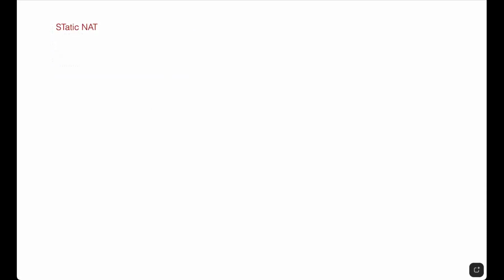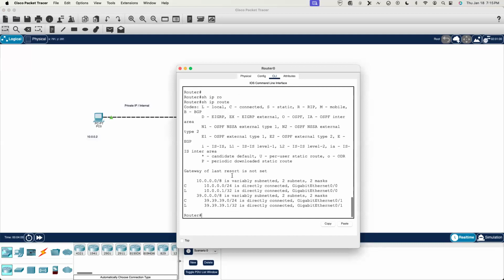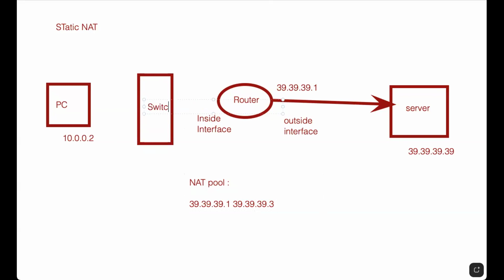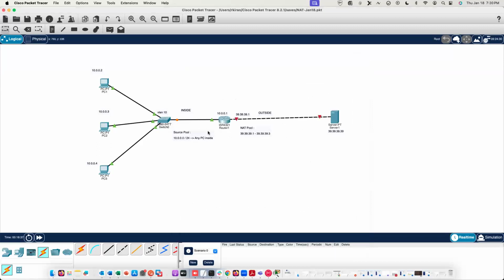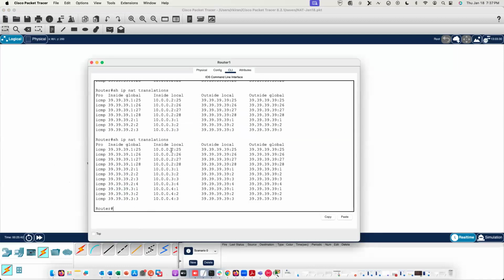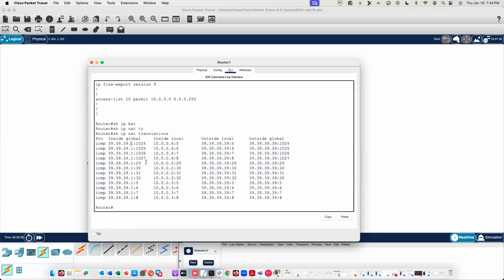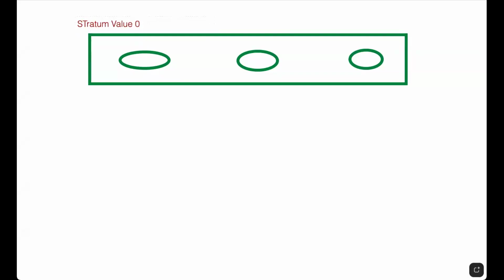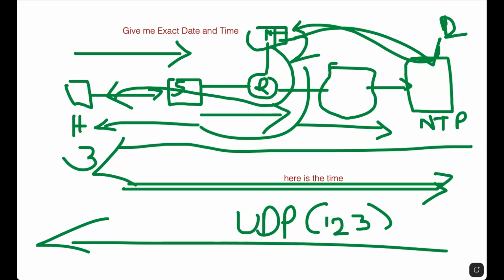SNMP-SYSLOG-FTP-Jan19 2024 CCNA Training Jan2024